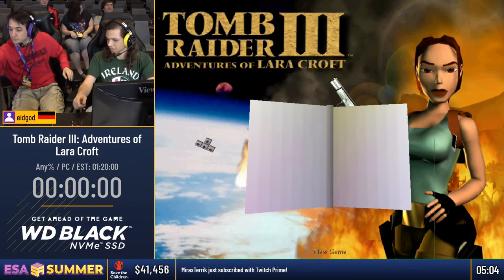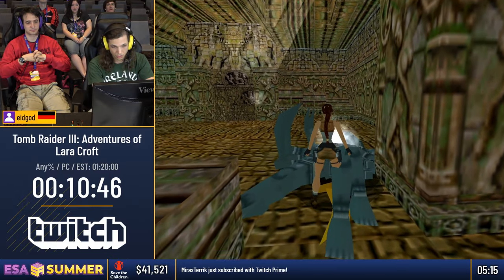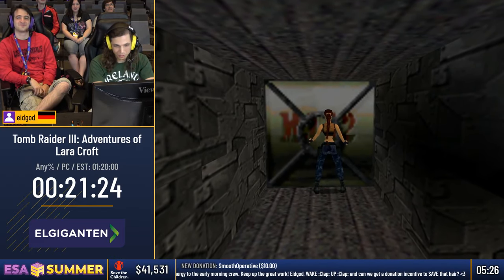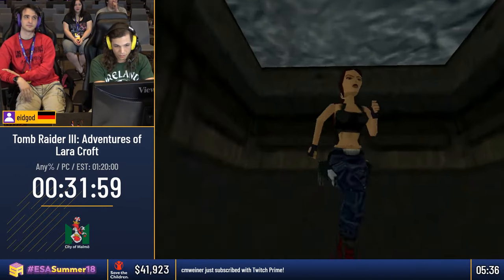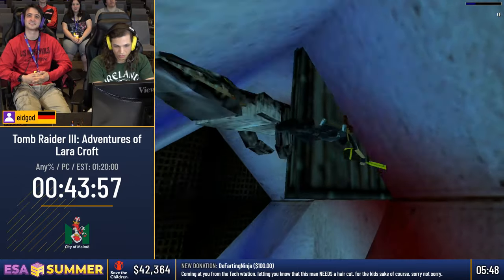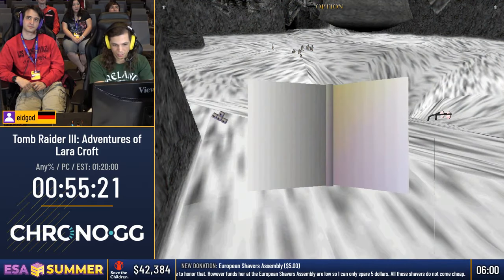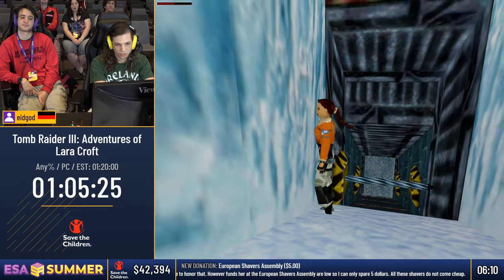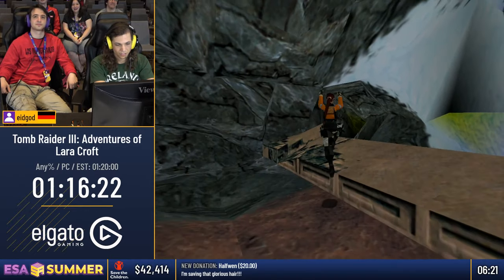ESASummer18 Speedruns - Tomb Raider III: Adventures of Lara Croft [Any%] by eidgod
Tomb Raider III: Adventures of Lara Croft [Any%] by eidgod

This video was recorded live at ESA Summer 2018, which took place from 20th to 29th July in Malmö, Sweden.
It was a charity event benefiting Save the Children.